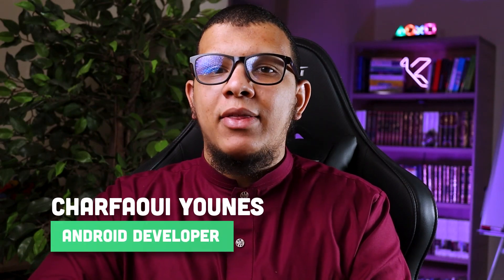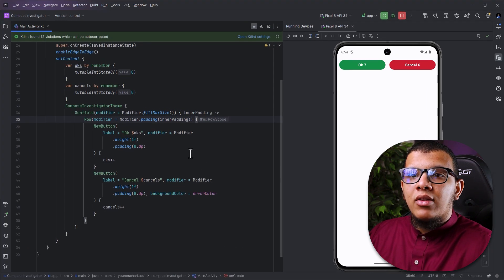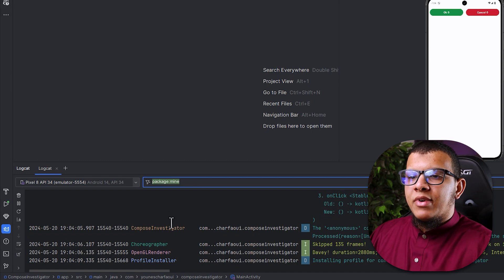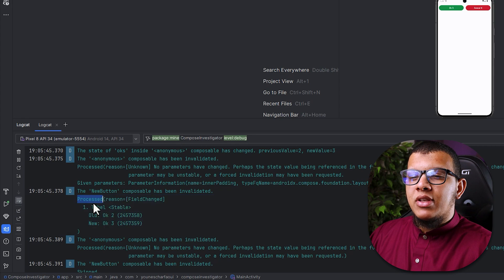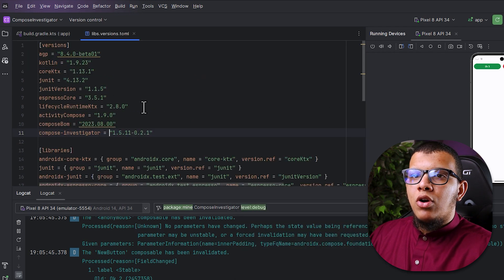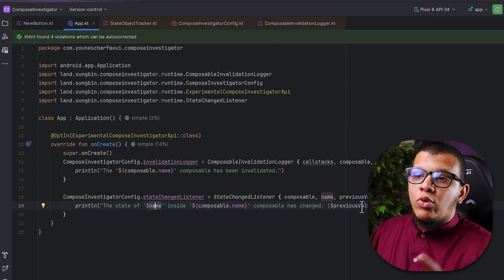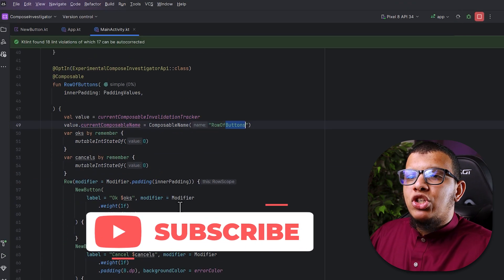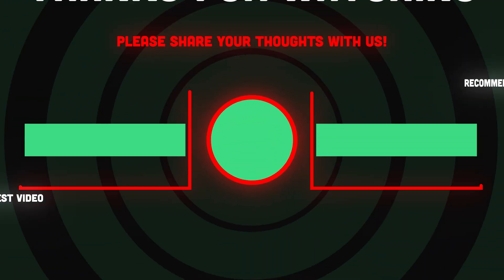Debug Your Jetpack Compose UIs Effortlessly!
In this video, I will show you an amazing library that will allow to check recompositions and various aspects of your Jetpack Compose UIs.